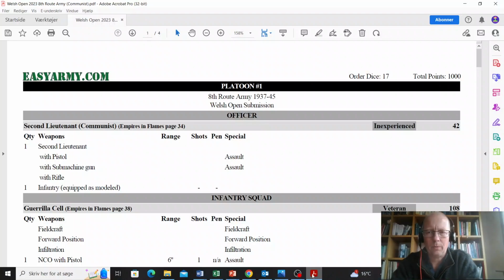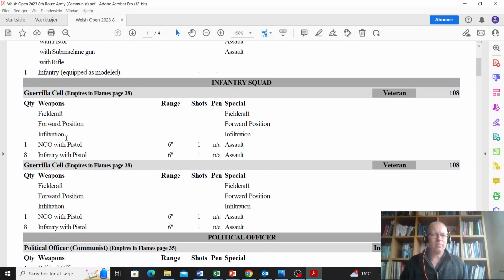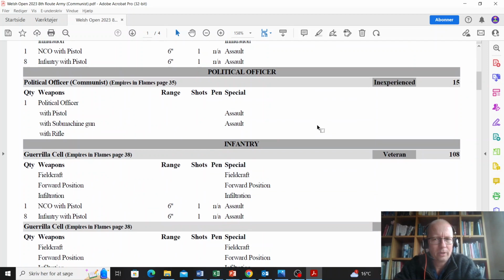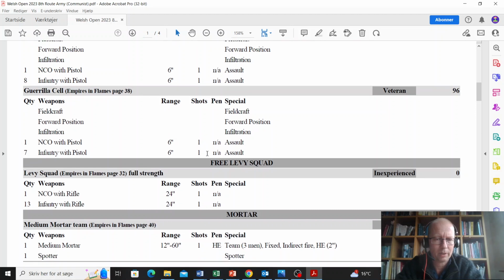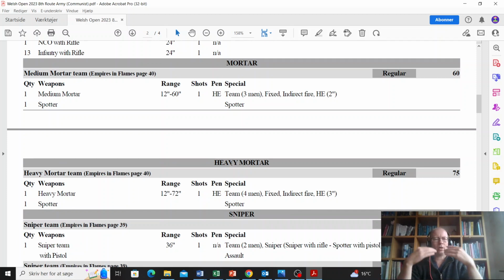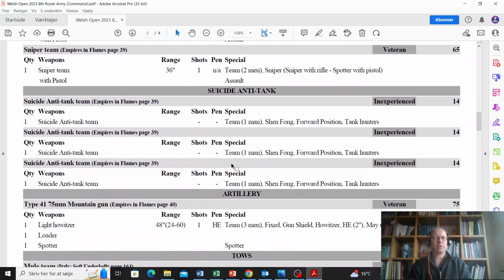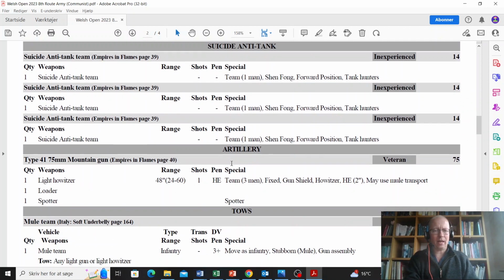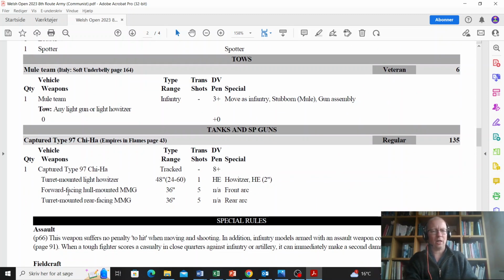List review of Alexander's cheesy chinese